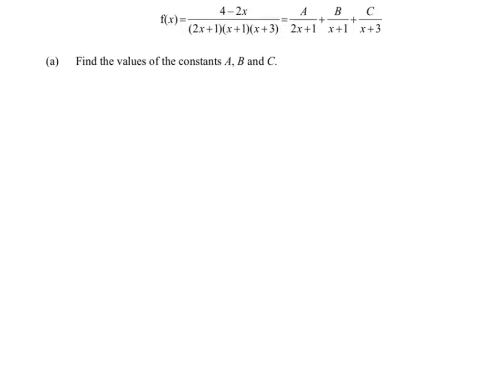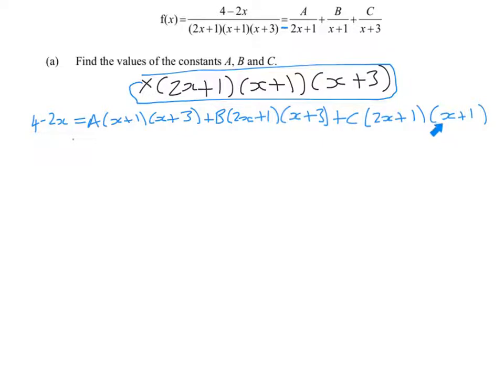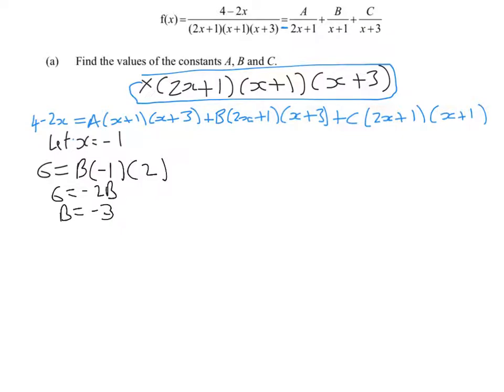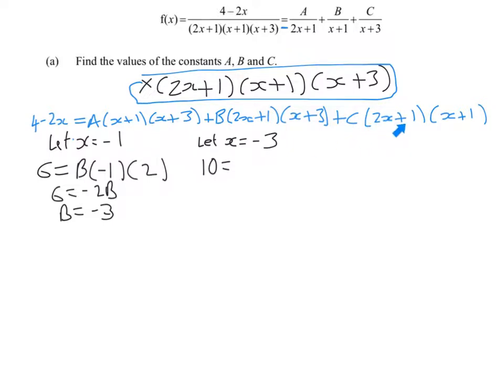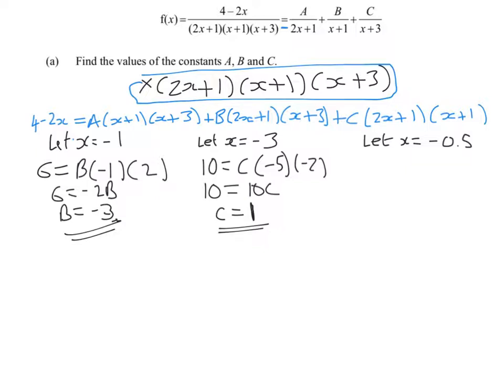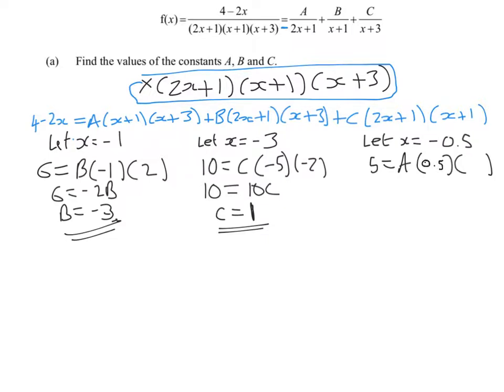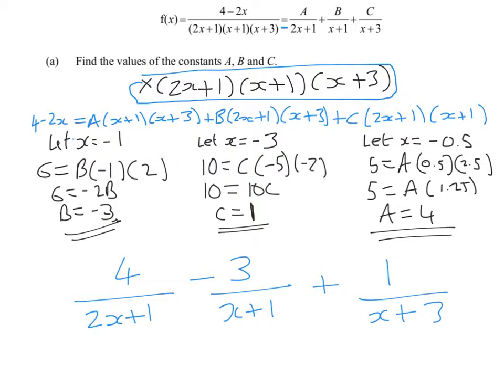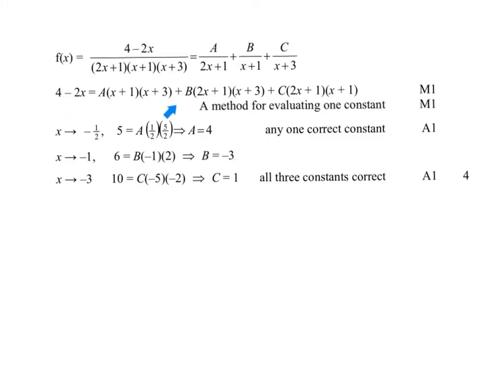Partial Fractions 2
Linear over Cubic, distinct linear factors